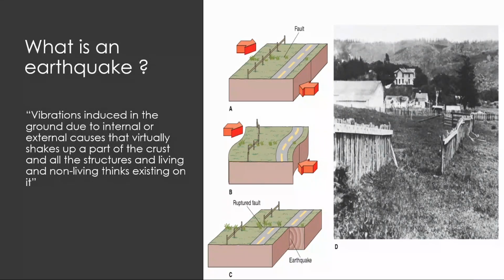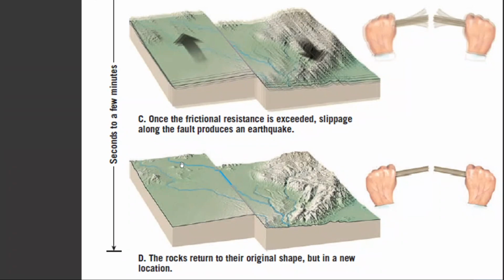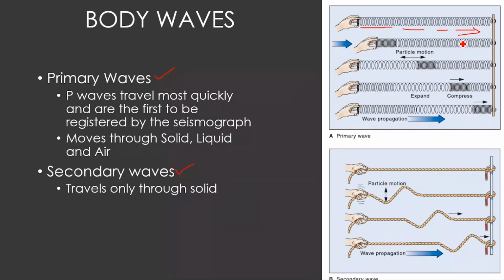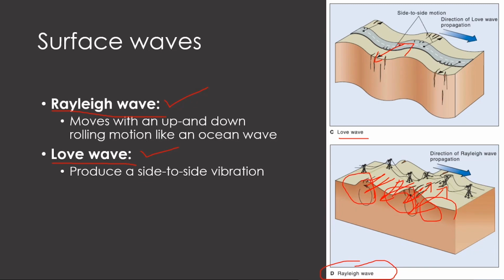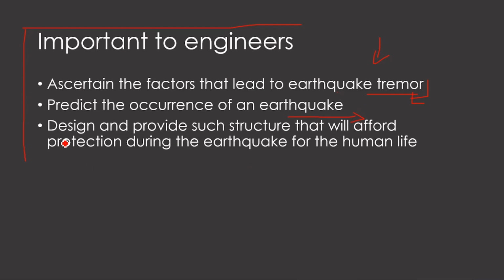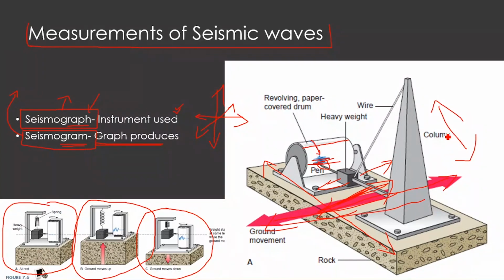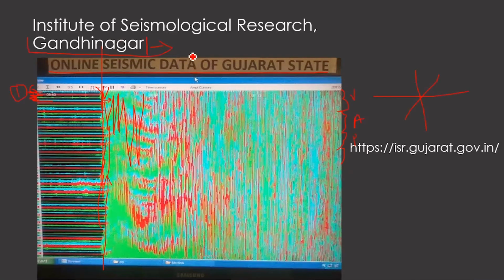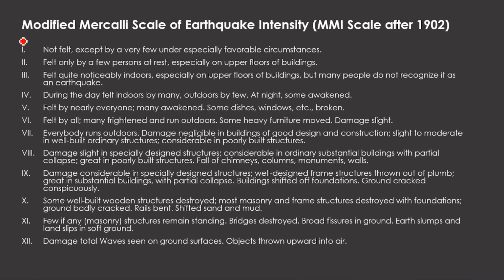Physical Geology I Earthquake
Introduction to Earthquakes
What is an Earthquake?

An earthquake is the sudden release of energy in the Earth's crust that creates seismic waves, causing the ground to shake. This release of energy typically occurs due to the movement of tectonic plates, but other factors like landslides, volcanic activity, or even human activities (e.g., dam construction) can also trigger earthquakes.
Tectonics and Earthquakes

Tectonics refers to the movement of the Earth's plates. While tectonics is a major cause of earthquakes, it's important to distinguish that not all tectonic activities result in earthquakes, and not all earthquakes are caused by tectonic activity.
The movement of tectonic plates over the asthenosphere can accumulate stress in the Earth's crust. When this stress exceeds the strength of rocks, it is released suddenly, causing an earthquake.
Other Causes of Earthquakes

Landslides: Large movements of land can generate seismic waves.
Induced Seismicity: Human activities such as the construction of large dams can induce seismic events.
Mechanism of Earthquake
Elastic Rebound Theory

Imagine a block of rock under stress. Initially, the rock deforms elastically (like a rubber band). If the stress is removed, the rock can return to its original shape. However, if the stress continues to build, it may eventually exceed the rock's strength, causing it to break and release the accumulated energy in the form of an earthquake.
Seismic Waves

When an earthquake occurs, energy is released in the form of waves. These waves can be classified into:
Body Waves: These travel through the Earth's interior and are of two types:
Primary (P) Waves: These are compressional waves that move faster (5-8 km/s) and can travel through solids, liquids, and gases.
Secondary (S) Waves: These are shear waves that move slower (3-4 km/s) and can only travel through solids.
Surface Waves: These travel along the Earth's surface and cause the most damage to buildings. They are of two types:
Rayleigh Waves: Cause an up-and-down rolling motion.
Love Waves: Cause a side-to-side horizontal motion.
Focus and Epicenter

The focus (or hypocenter) is the point within the Earth where the earthquake originates.
The epicenter is the point directly above the focus on the Earth's surface. The epicenter is often where the strongest shaking is felt.
Importance for Civil Engineering
Understanding Seismic Hazards

Civil engineers must understand the seismic characteristics of a region to design structures that can withstand potential earthquakes.
For example, constructing a dam or a nuclear power plant in a seismically active area requires careful consideration of the site's seismic history and the potential for triggering earthquakes.
Seismic Design

Engineers use the knowledge of seismic waves and local geology to design buildings and infrastructure that can resist earthquake forces, minimizing damage and saving lives.
Measuring Earthquakes
Seismographs and Seismograms

Earthquakes are measured using an instrument called a seismograph, which records the seismic waves on a seismogram. This data helps scientists determine the location, magnitude, and depth of the earthquake, as well as understand the Earth's internal structure.